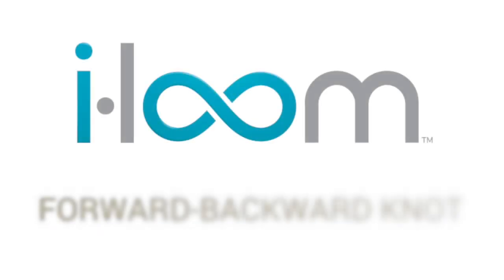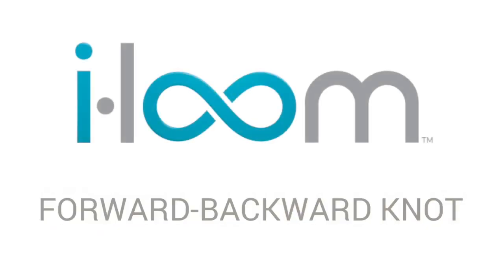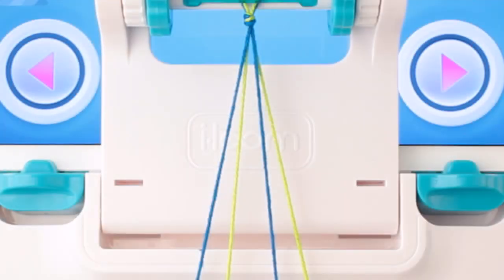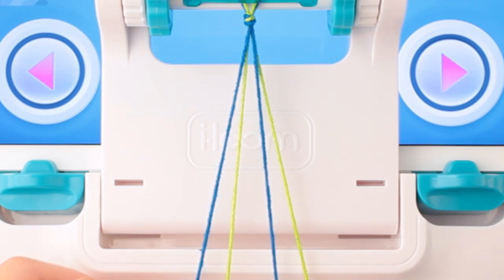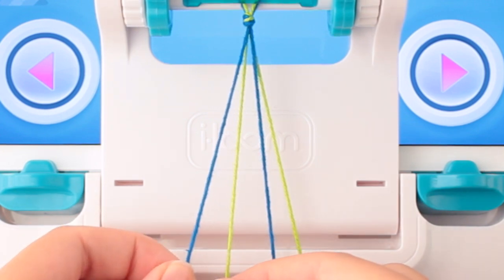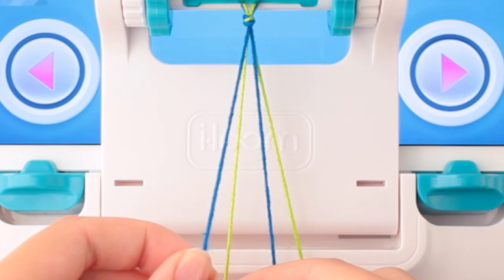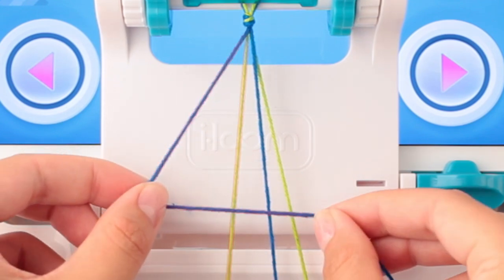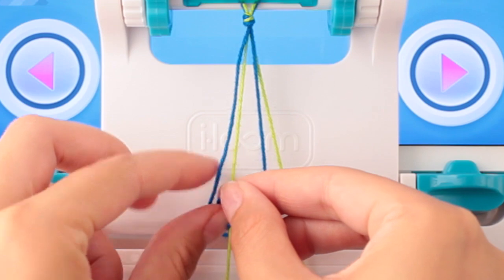How To Make A Forward-Backward Knot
To make friendship bracelets, you'll need to be familiar with 4 types of knots. Here is the third: the forward- backward knot.

Discover the next generation of bracelet making. i-loom let’s you turn your ideas into finished accessories by pairing up your iPad with an innovative device and application.